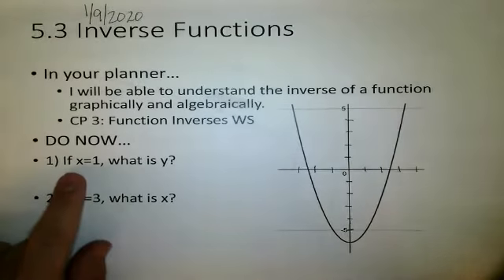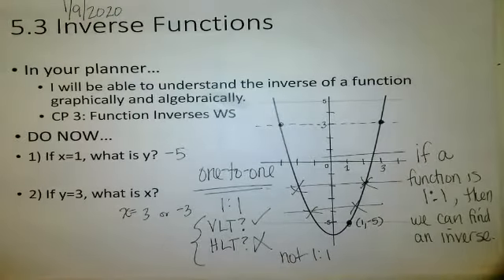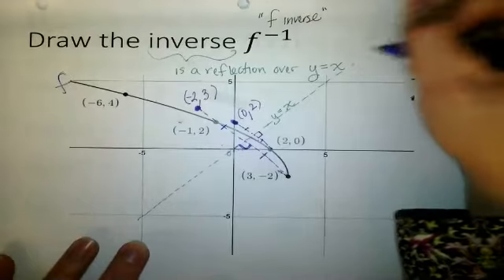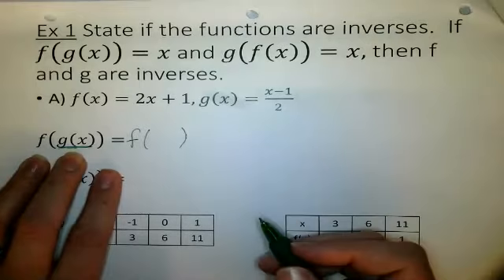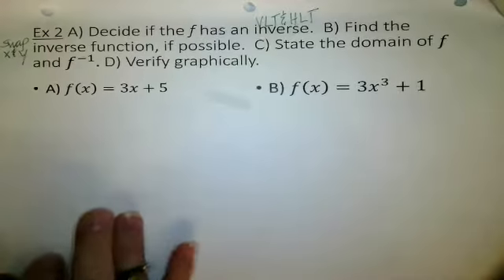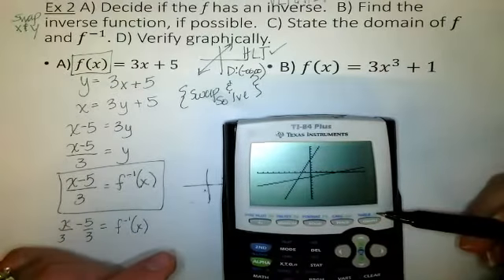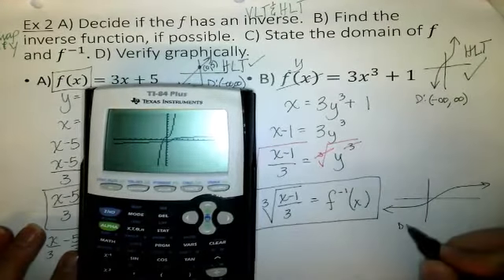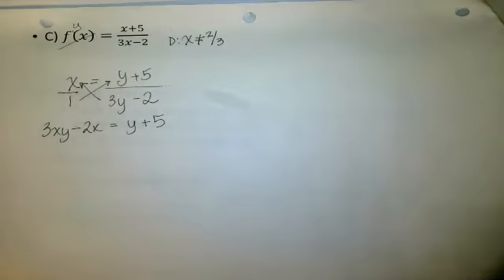5.3 part 1 Inverse Functions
5.3 part 1 Inverse Functions